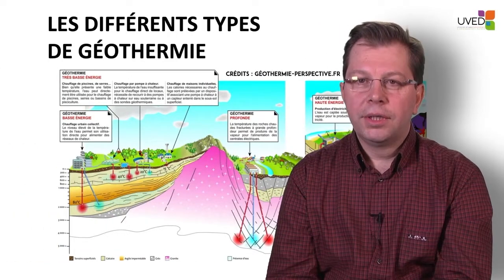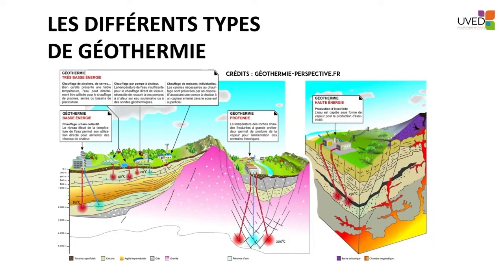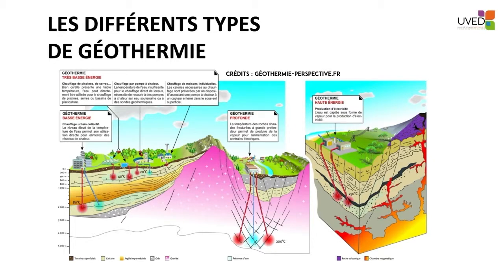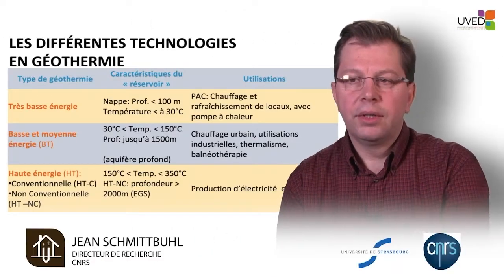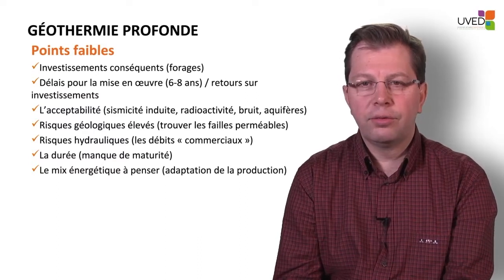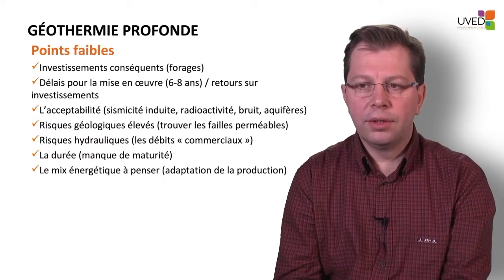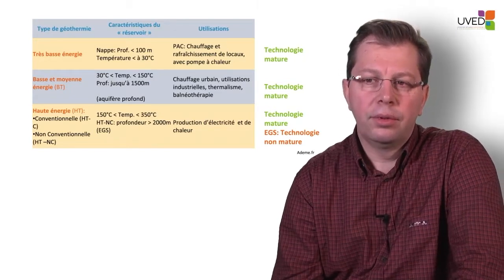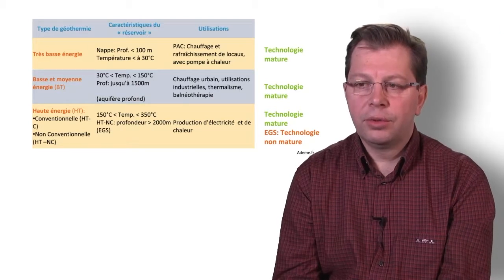Different types of geothermal energy recovery processes and their level of maturity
In this video, Jean Schmittbuhl, Research Director - CNRS / University of Strasbourg, presents the geothermal classification according to the temperatures exploited. For each of these categories, he explains the uses, interests, risks, and maturity levels of the associated operating technologies.